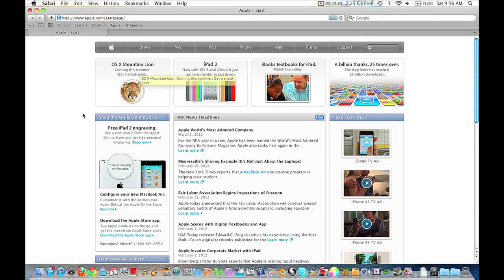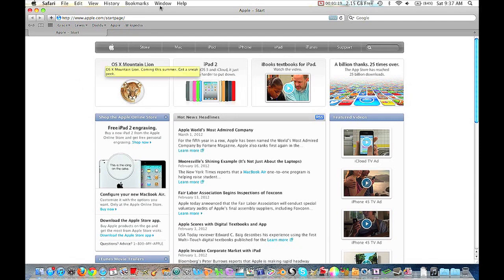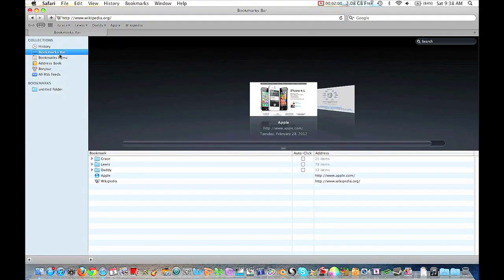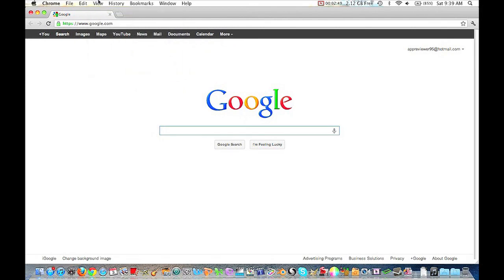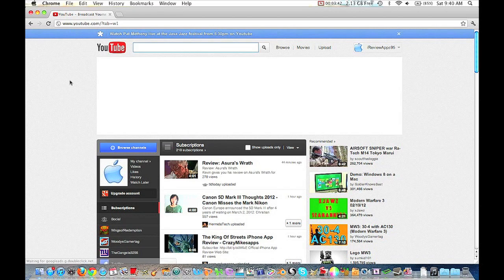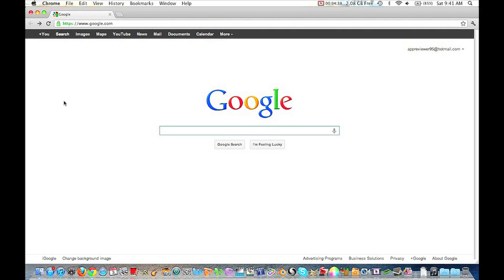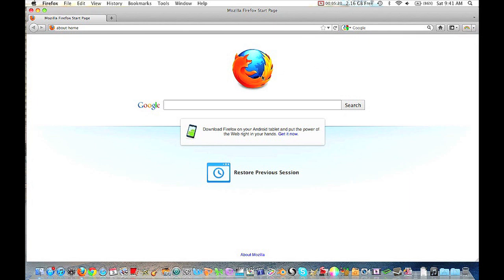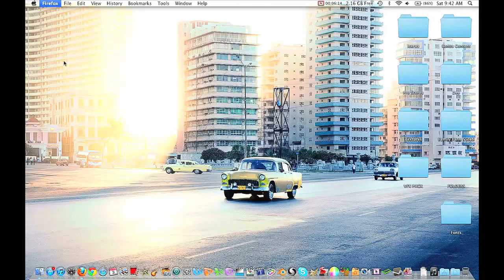Best Web Browsers (Mac & PC)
Here is a guide that will help you decide what web browser to use.